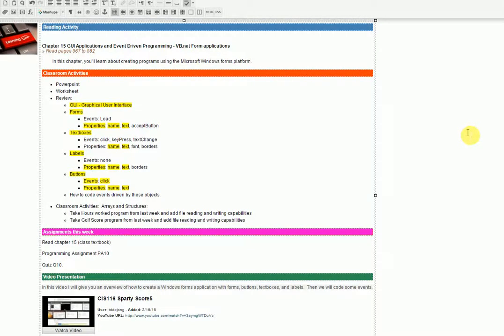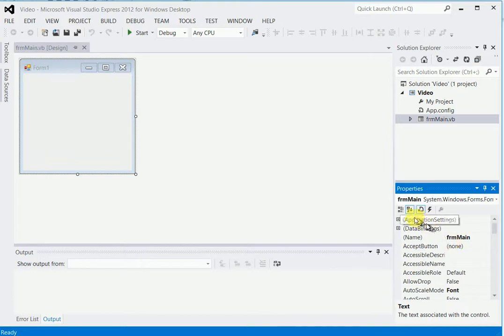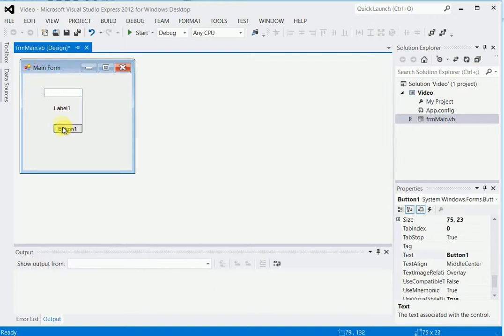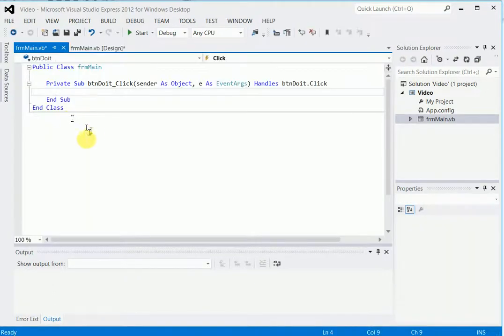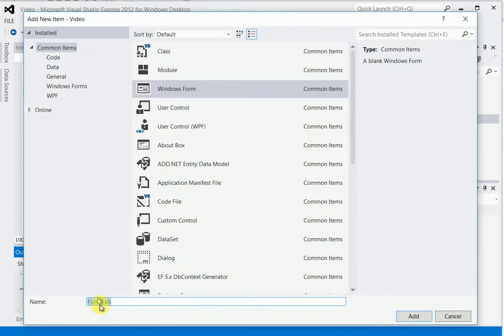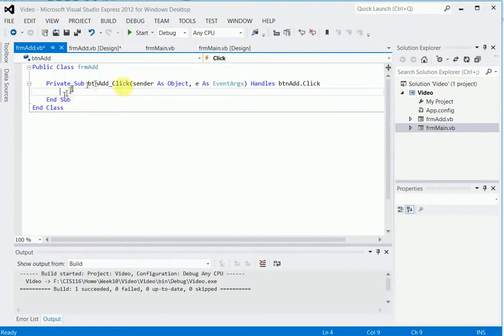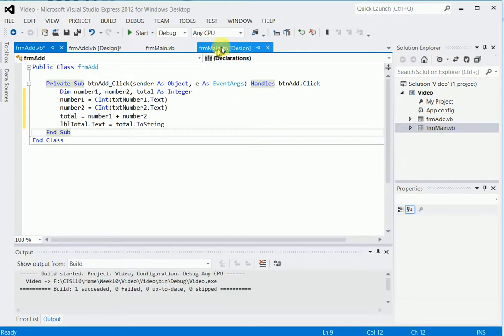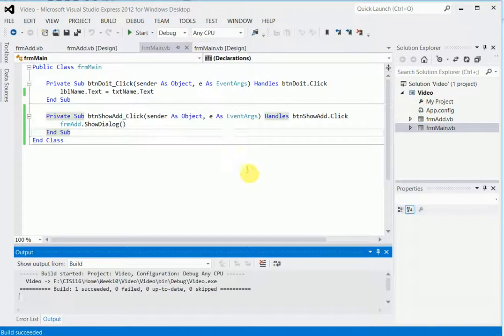CIS116 Forms Program Intro